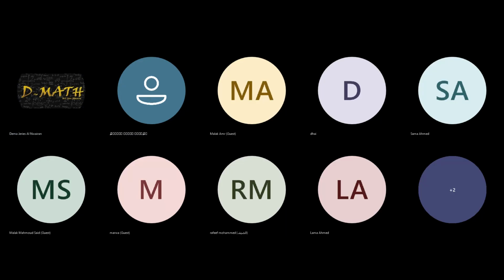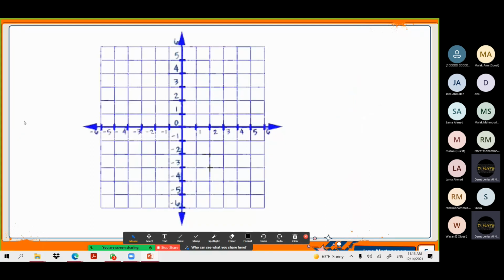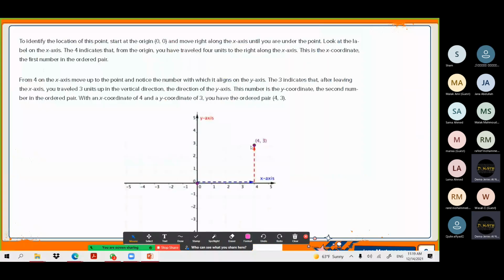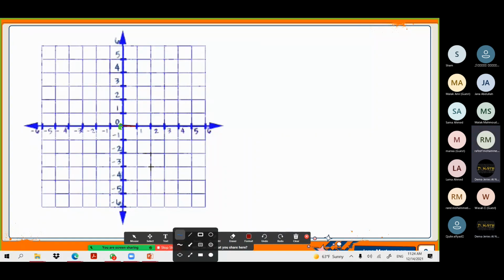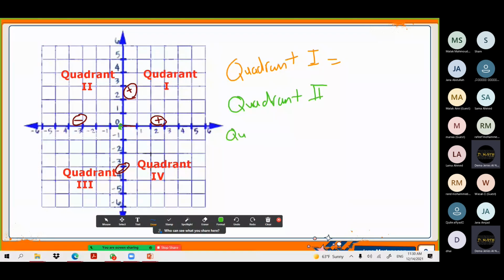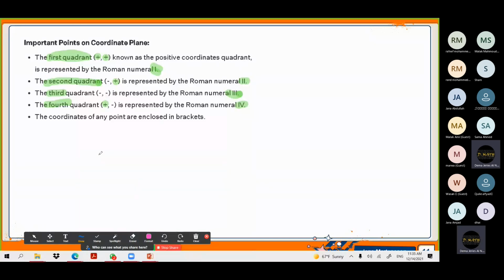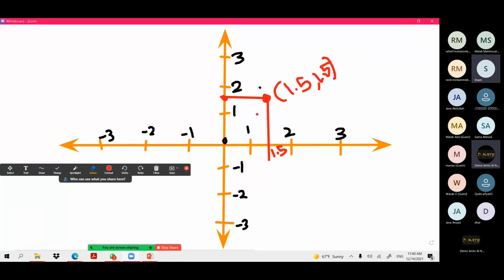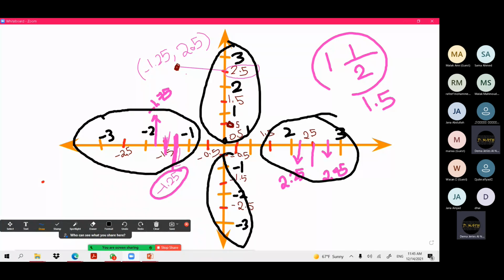Go Math ~ Chapter 3 ,Lesson 7: Rational Number and the Coordinate Plane ( Part 1)